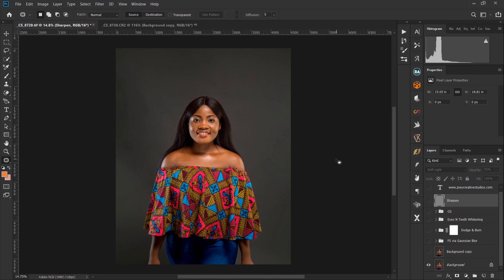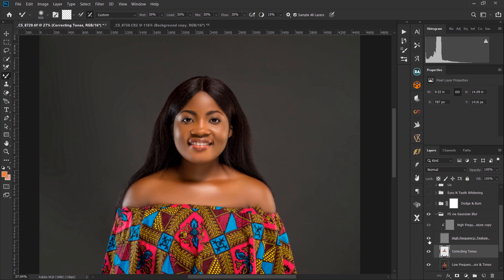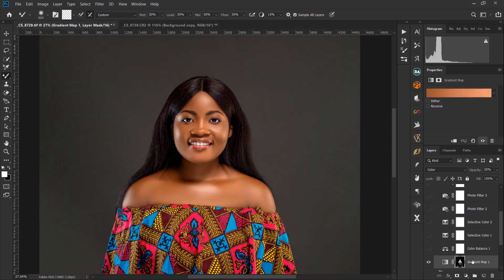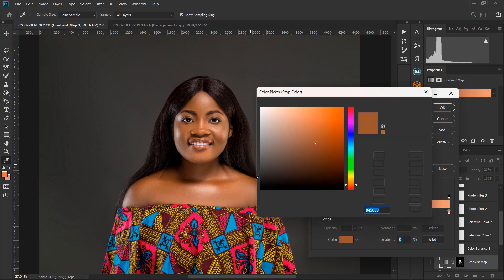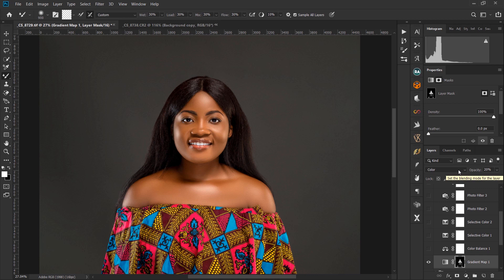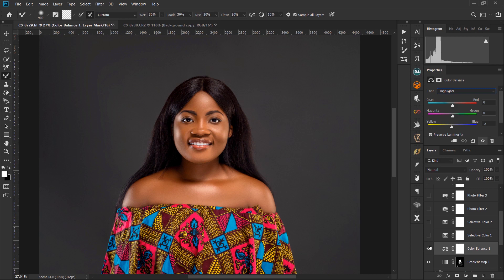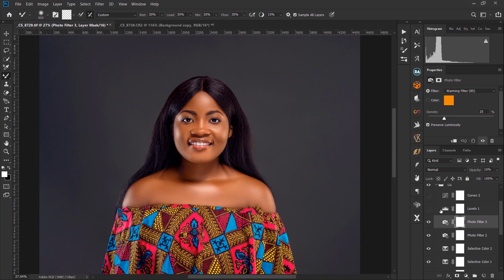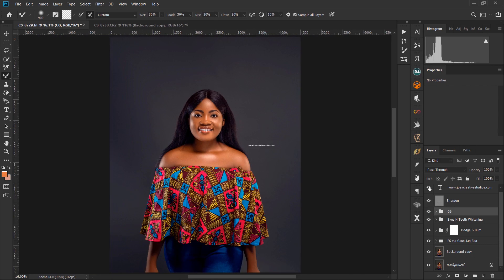How I Retouched This Studio Portrait In Photoshop || PHOTOSHOP CC 2019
This is a Photoshop tutorial on how I retouched a studio portrait in photoshop.

EDITING SOFTWARE

*CaptureOne Pro
*Adobe Photoshop
*Adobe Lighroom
*Luminar AI

*Davinci Resolve